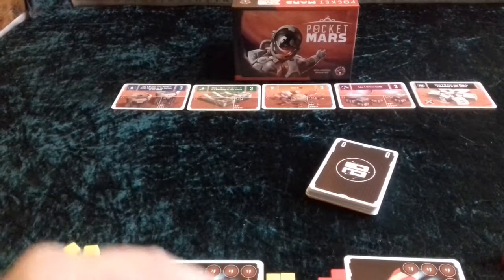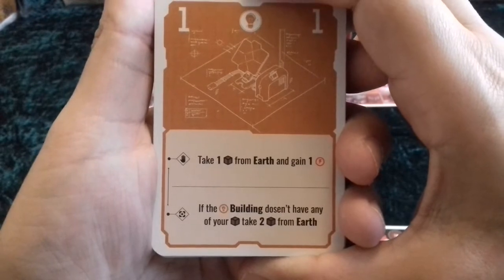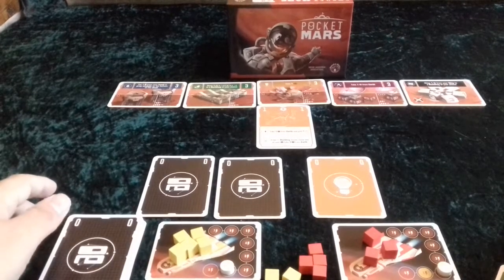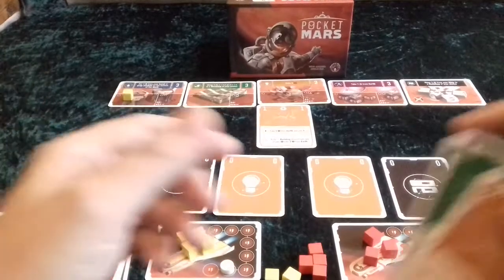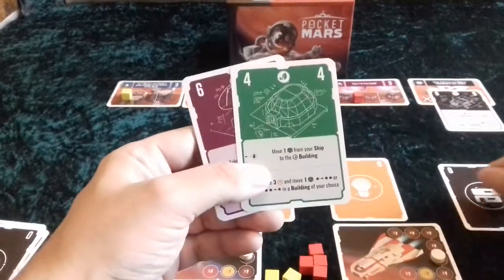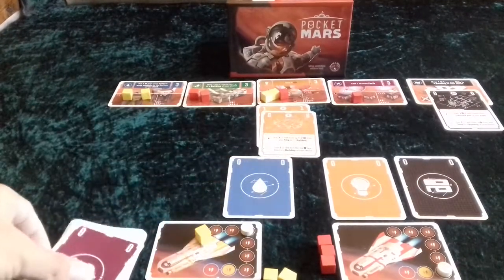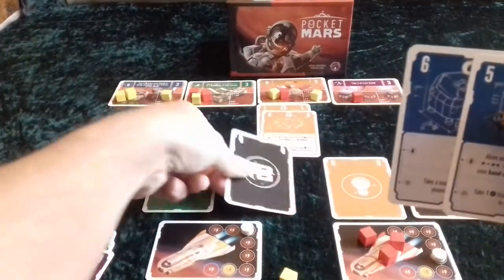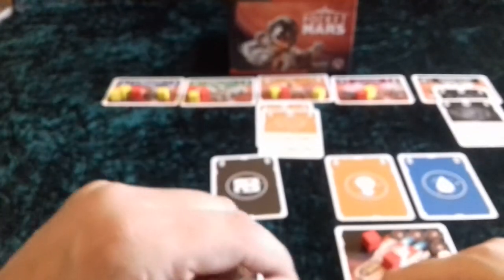Pocket Mars, Solo Play Through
Another amateur run through by Greenie Goes Gaming. Comment, Like and give advice.